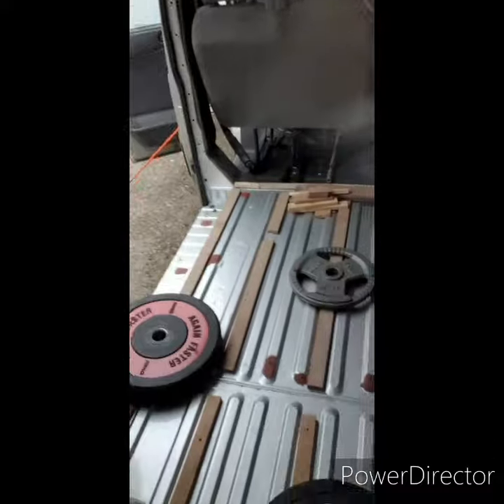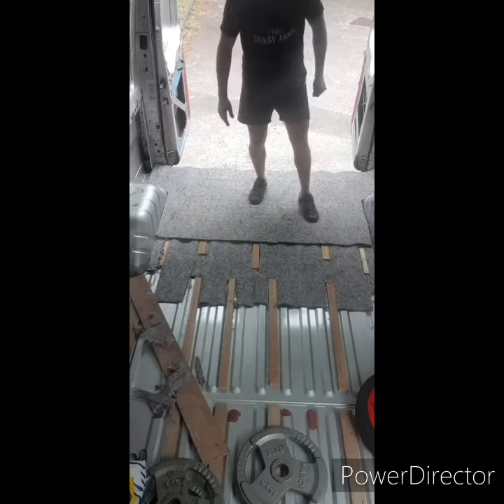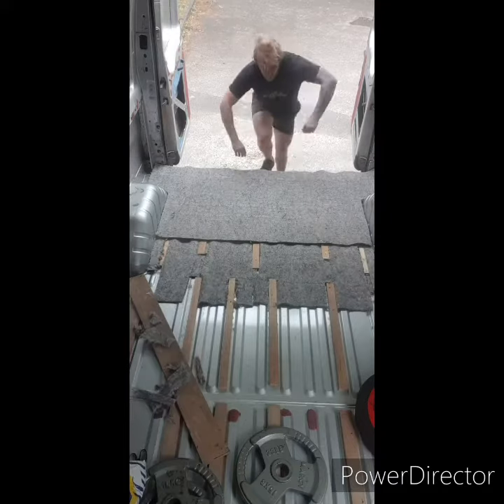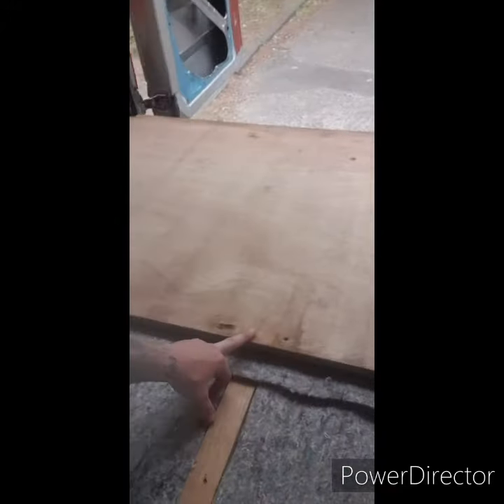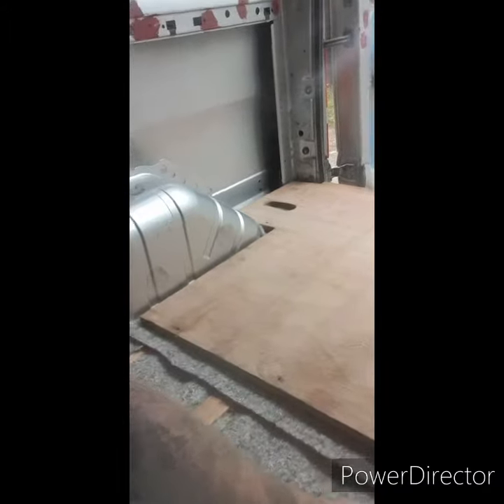Carpet underlay for insulation in a camper!!! Ep.2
To keep the costs and height of the floor down we used 8mm carpet underlay to insulate Jenny.